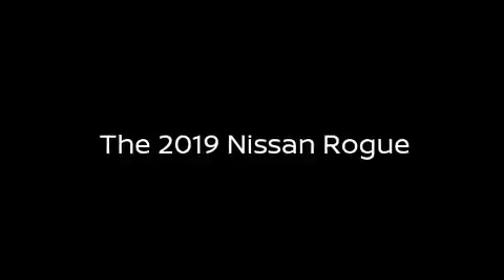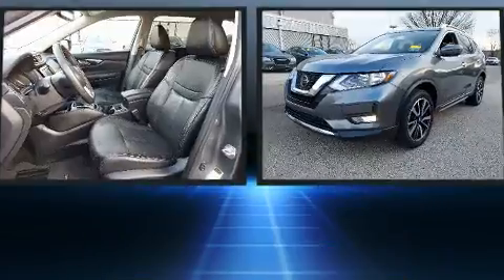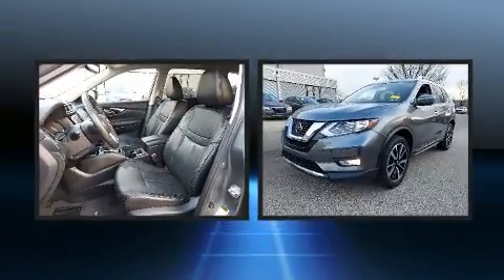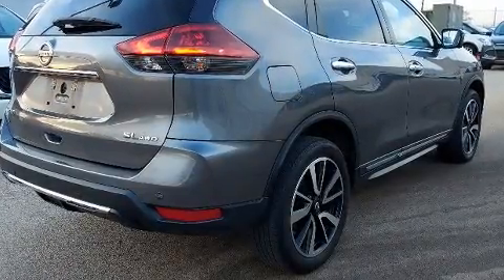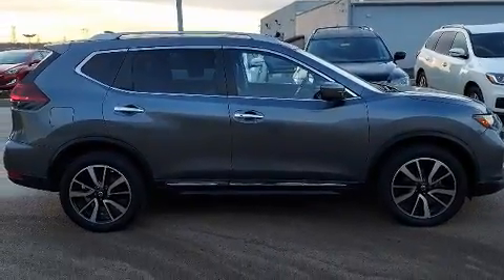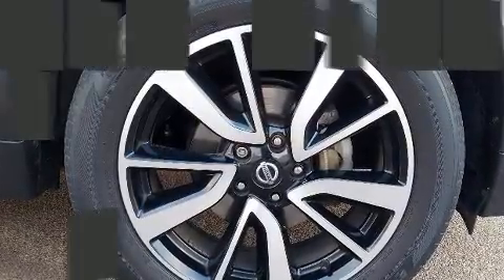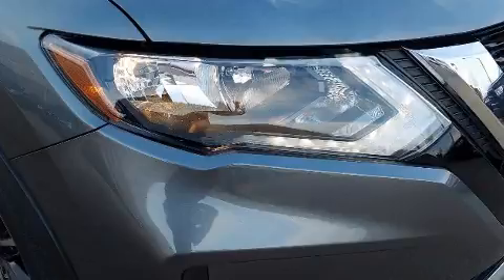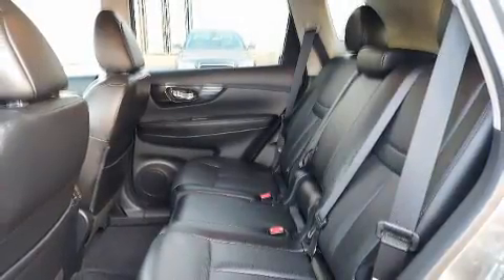2019 Nissan Rogue SL in Conshohocken, PA 19428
Conicelli Nissan
1222 Ridge Pike

Load your family into the 2019 Nissan Rogue. With less than 40,000 miles on the odometer, this 4 door sport utility vehicle prioritizes comfort, safety and convenience. Smooth gearshifts are achieved thanks to the 2.5 liter 4 cylinder engine, and for added security, dynamic Stability Control supplements the drivetrain. All of the premium features expected of a Nissan are offered, including: a rear window wiper, heated seats, automatic temperature control, telescoping steering wheel, power door mirrors, remote keyless entry, and leather upholstery. Premium sound drives 9 speakers, providing you and your passengers a sensational audio experience. With side curtain airbags supplementing the rest of the safety network, you can be assured that you and your passengers will experience top-tier protection. We know that you have high expectations, and we enjoy the challenge of meeting and exceeding them! Stop by our dealership or give us a call for more information.